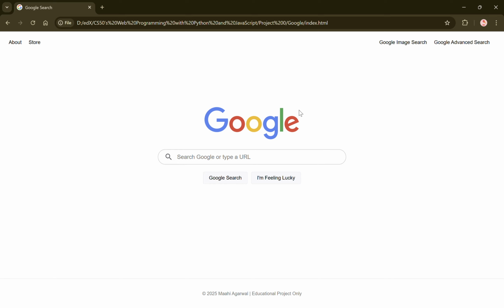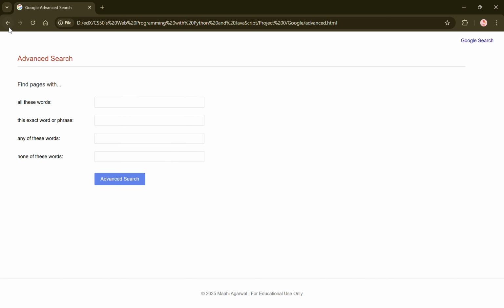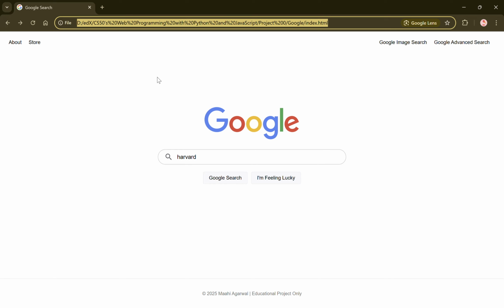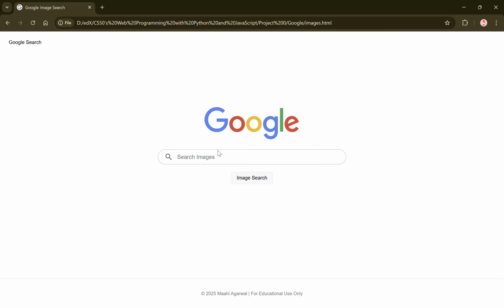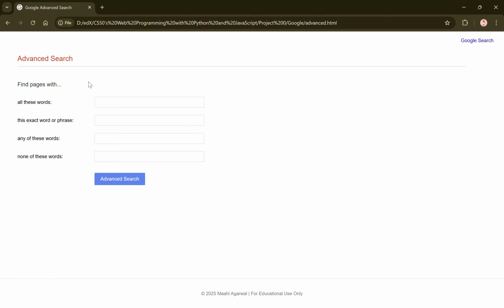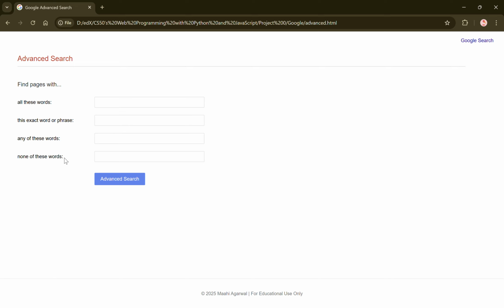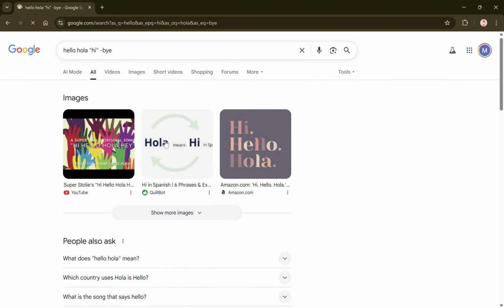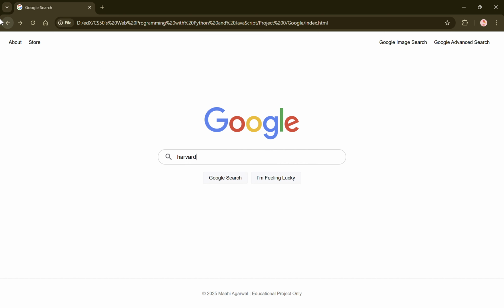Screen Recording | Project 0 | CS50’s Web Programming with Python and JavaScript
Timestamps
00:00  1st Specification
00:26  2nd Specification
00:55  3rd Specification
01:12  4th Specification
01:32  5th Specification
02:00  6th Specification
02:12  7th Specification